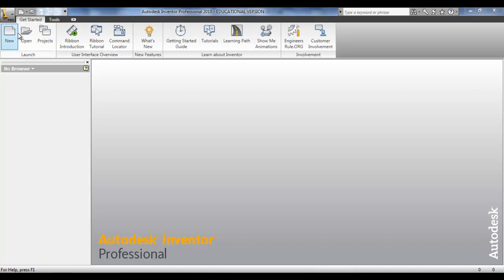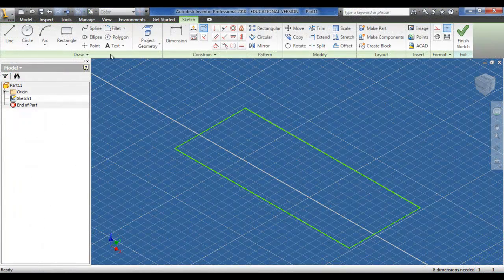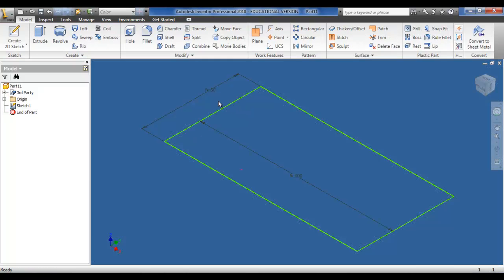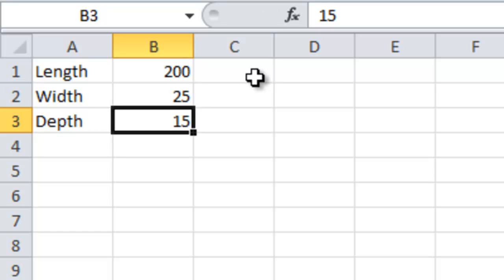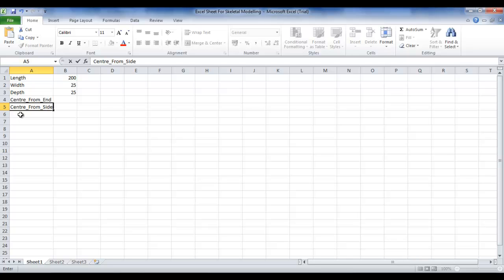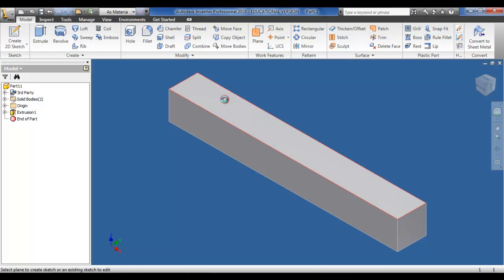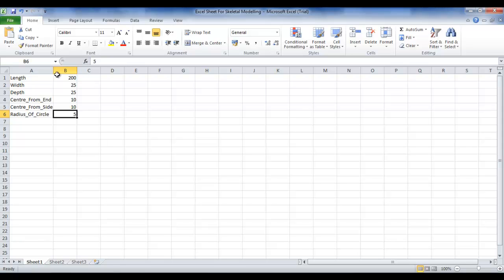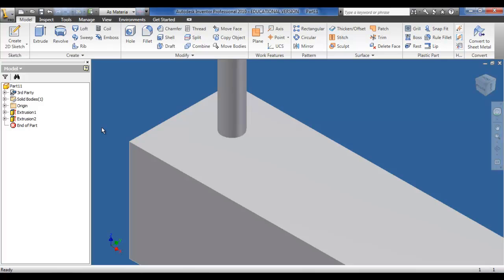Tutorial 2: Basic Parametric Modelling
Tutorial detailing the steps and processes involved in parametric modelling in Inventor.  This tutorial also deals with linking different file types together.